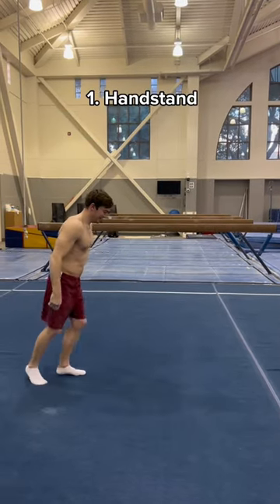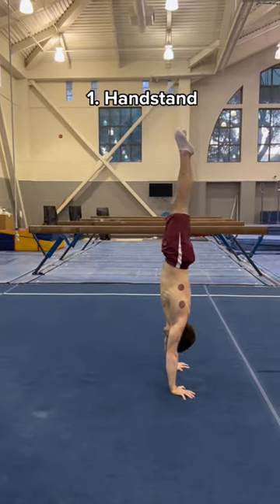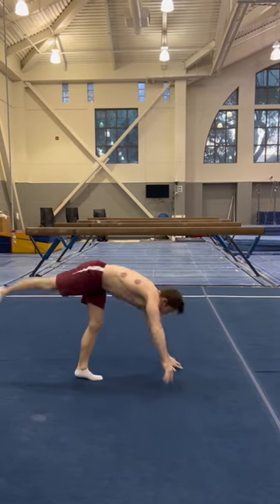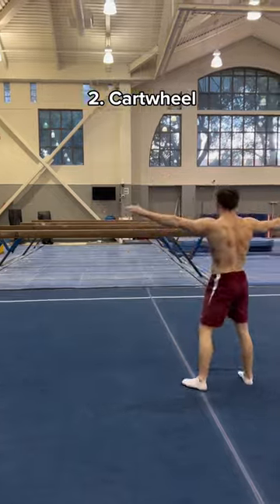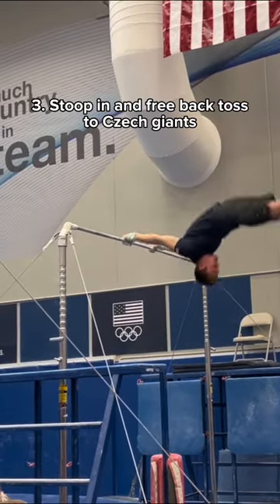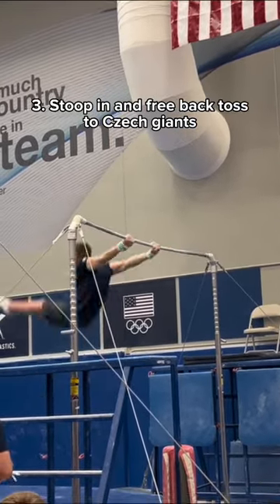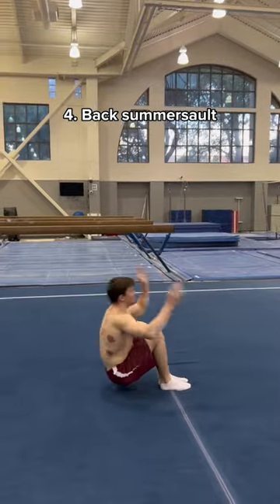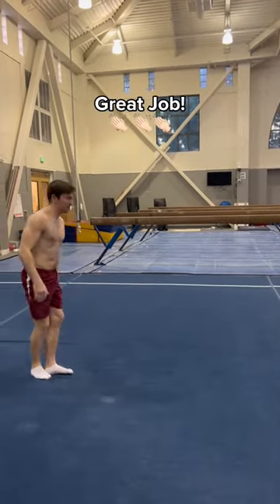Gymnastics Test! How many could you do? 🤸🏼‍♂️